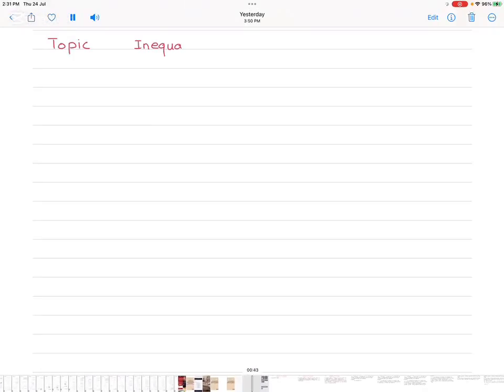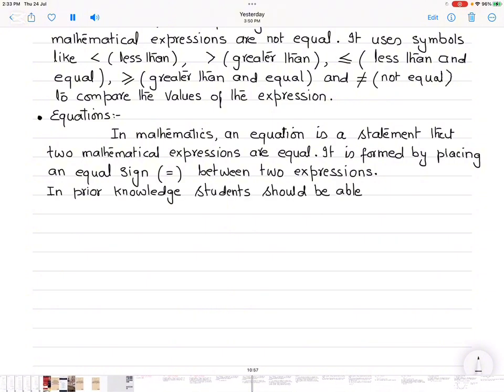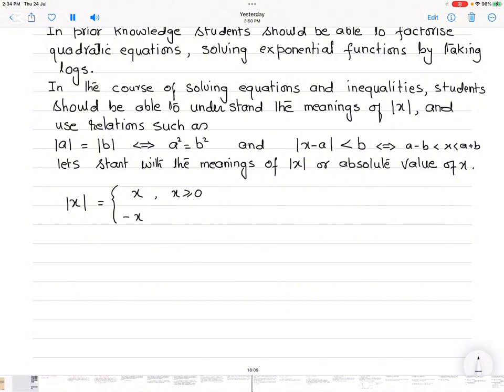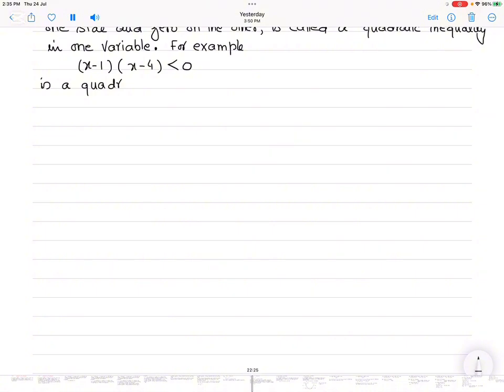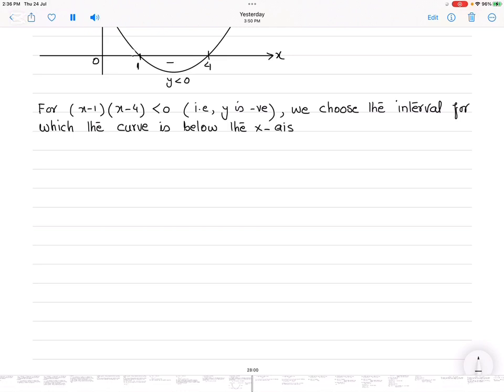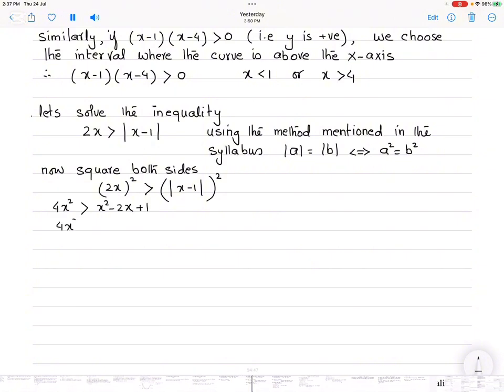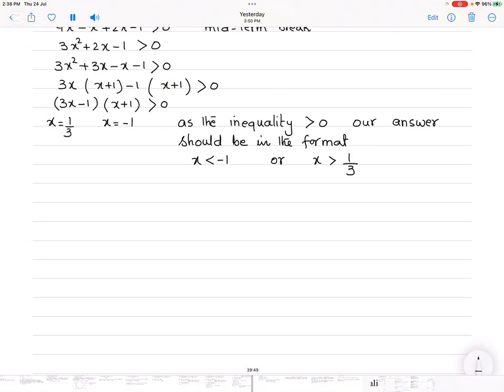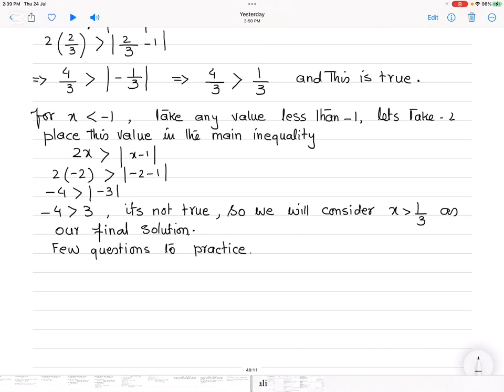Inequalities and equations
A levels topic P3 A2 9709 inequalities and equations